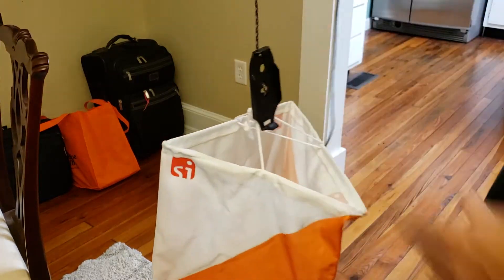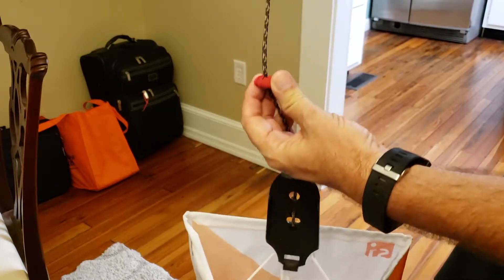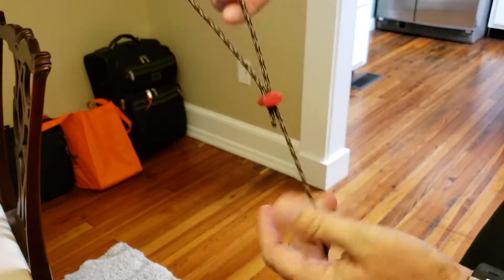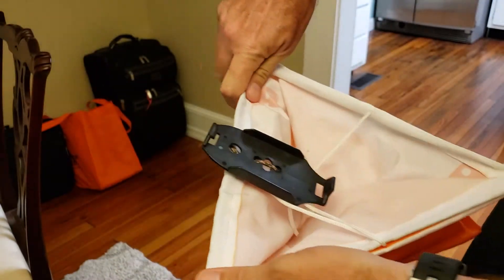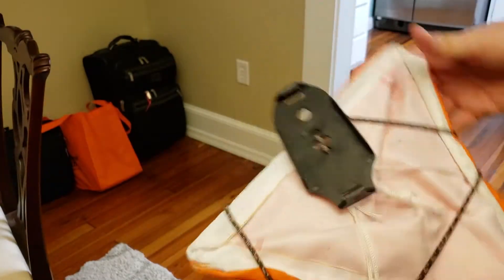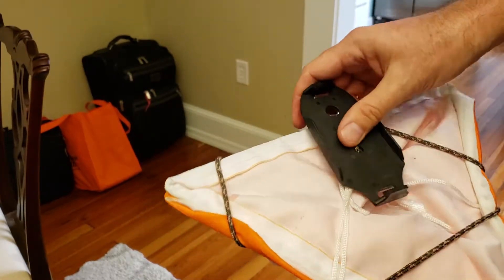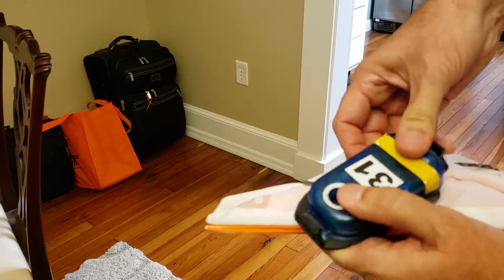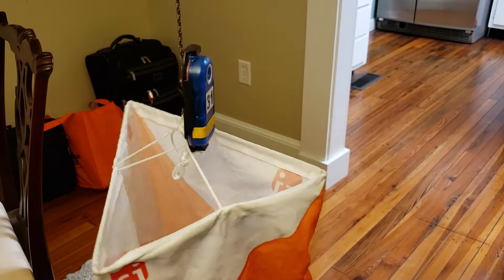How to tie up a FLO control flag